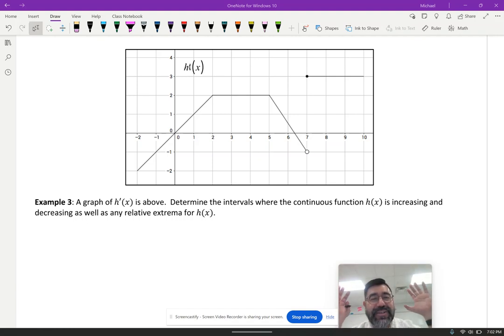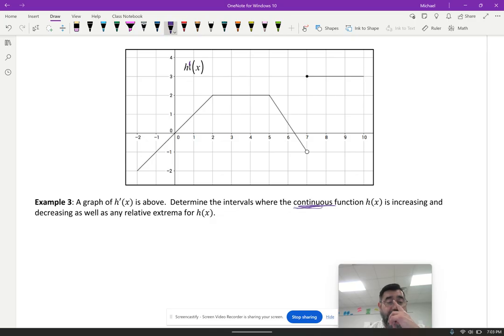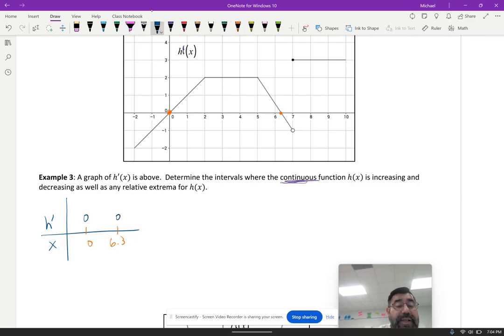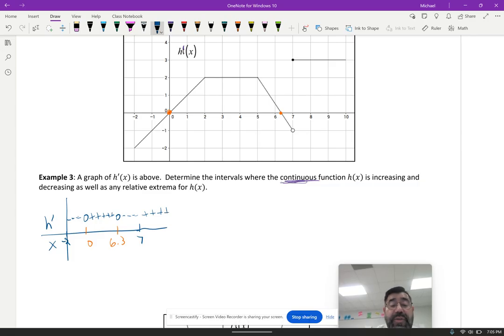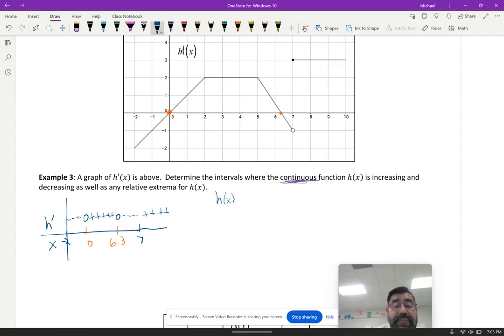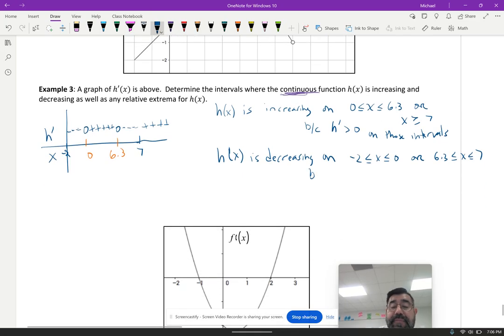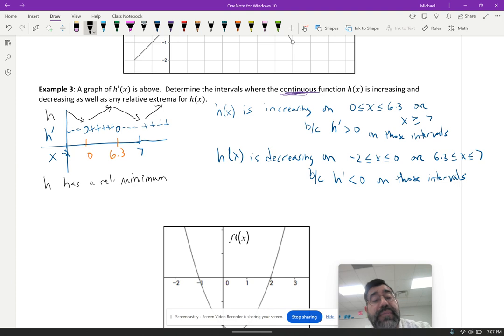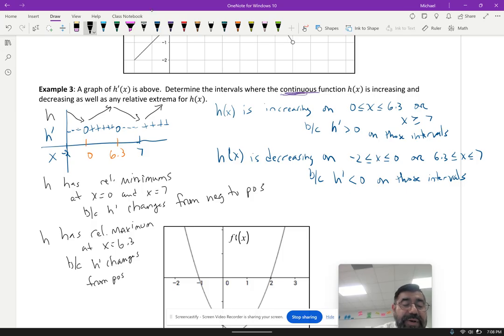Unit 5 5 8 5 9 sketching f'x graphs and connecting Functions Video 5